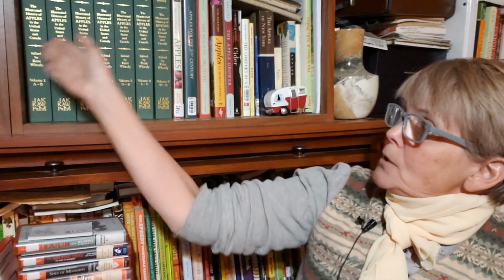Gardening Together Ep 12: Fruit Trees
Episode 12 of Gardening Together is about adding Fruit Trees to your property this year.  Be it Apples, Pears, Plum. Peaches, Apricots or Mulberries.  Adding fruit allows your greater food independence and gives you more excess to healthier produce.
What type of fruit will you be adding this year?